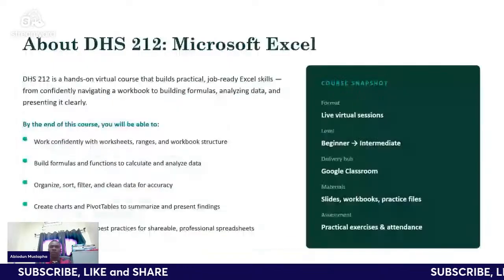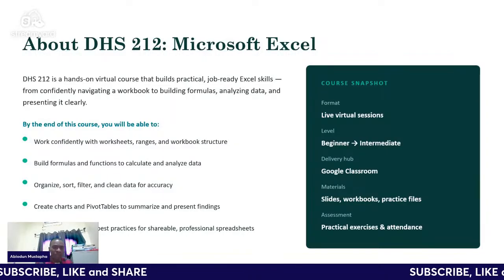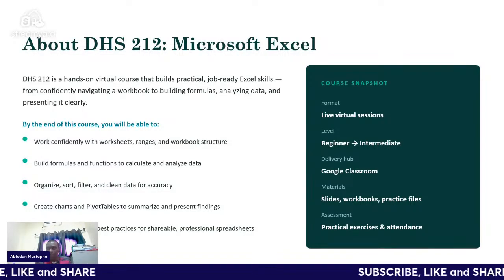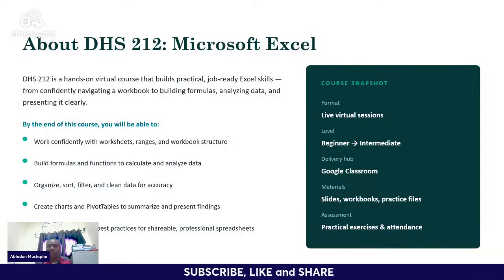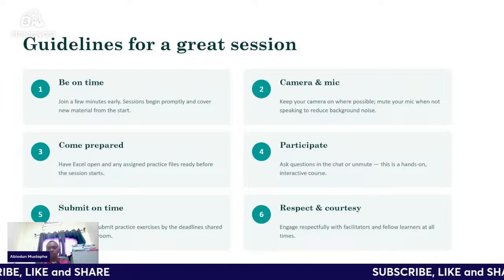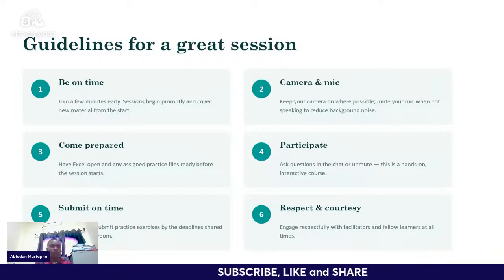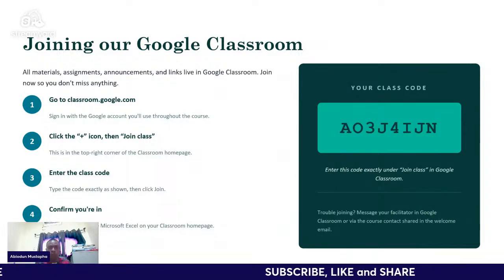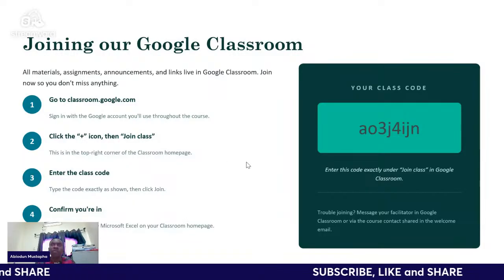Introduction to Microsoft Excel by Abiodun Mustapha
2. Attendance: will be shared in the classroom